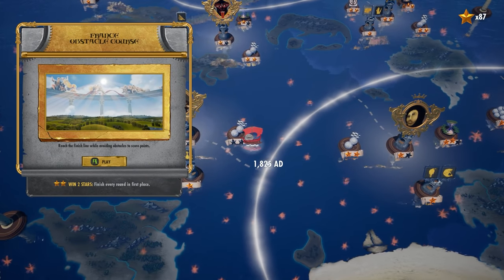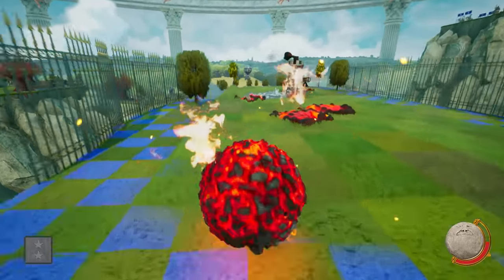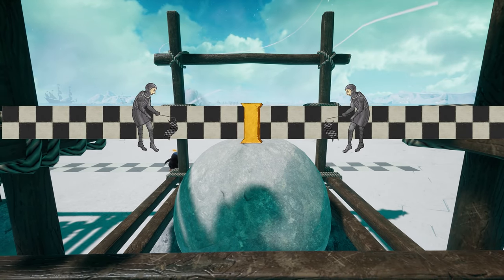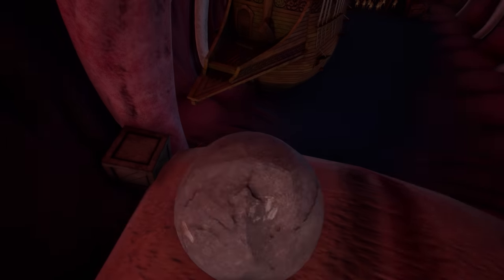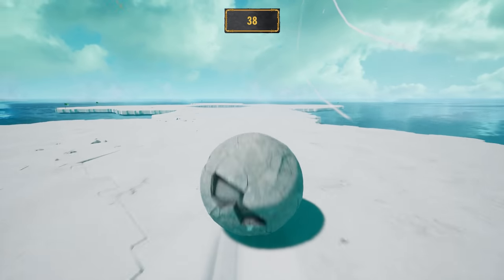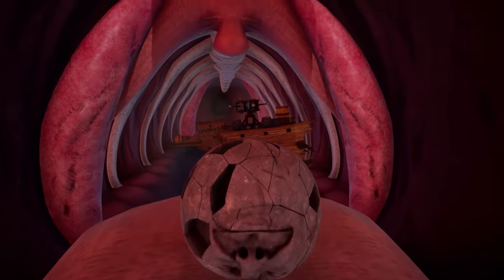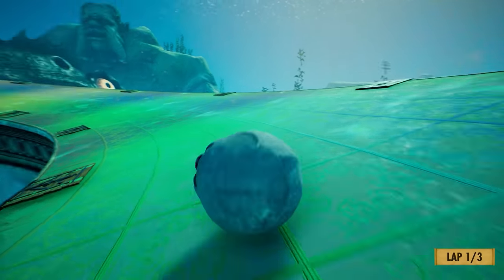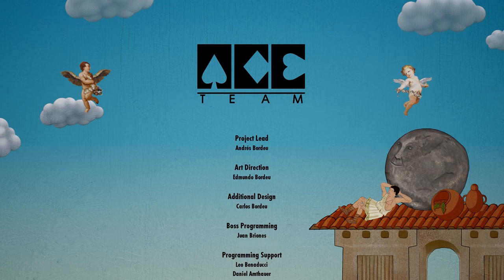🌊 🧜‍♂️ 🌊 POSEIDON & MOBY DICK BOSS BATTLES! 🐳 - Rock of Ages 3 Ep.15 (Gameplay / Let's Play)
Rock of Ages 3 gameplay / let’s play / playthrough with Waffle! Rock of Ages 3: Make & Break is a competitive tower defense game with Monty Python-esque humor!

▶︎ Thank you to Modus Games for providing a free copy of "Rock of Ages 3: Make & Break" to play on my channel!

Rock of Ages 3: Make & Break is competitive tower defense and arcade action rolled up with ACE Team’s quirky, Monty Python-esque humor into one giant, creative game for the ages.

Jump into the expansive, gut-busting story for an eclectic adventure featuring bizarre and irreverent takes on legendary characters, or for the first time, create and share your own levels to compete with friends and strangers online in a real-time mix of hectic tower defense and epic boulder-racing arcade action.

▶︎ Play Rock of Ages 3: Make & Break on Xbox One / Xbox One S / Xbox One X here